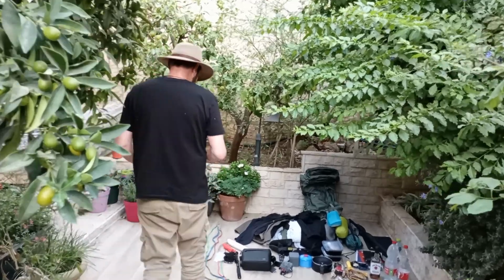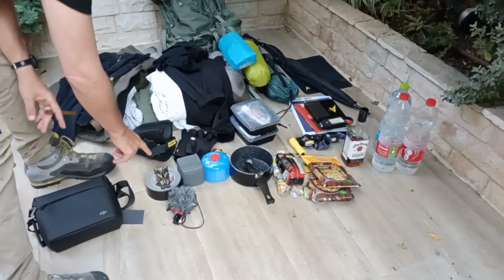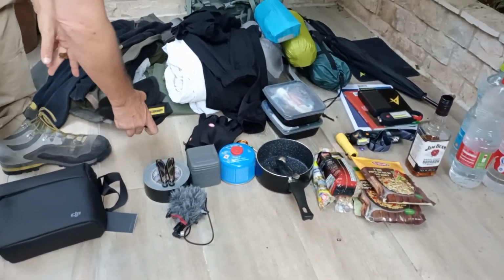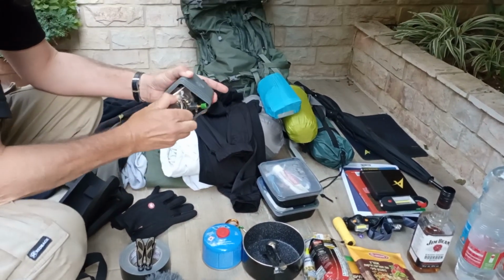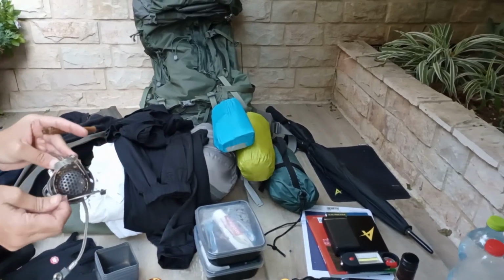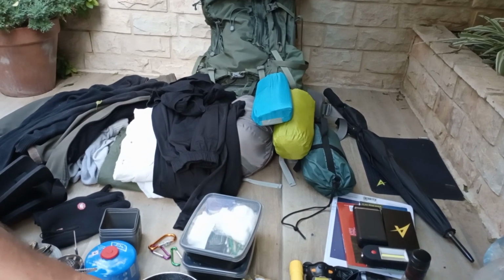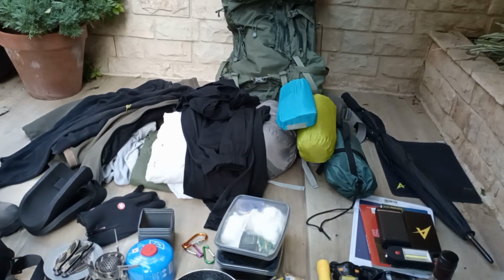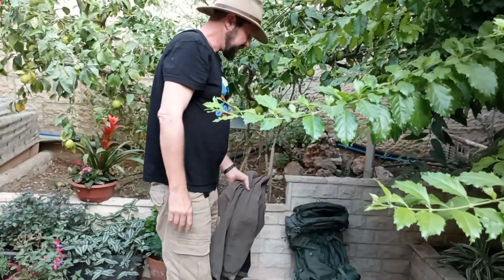Israel National Trail - figuring out the gear 🤠